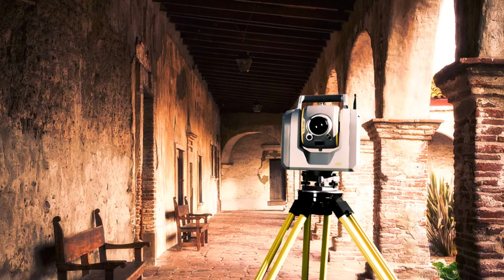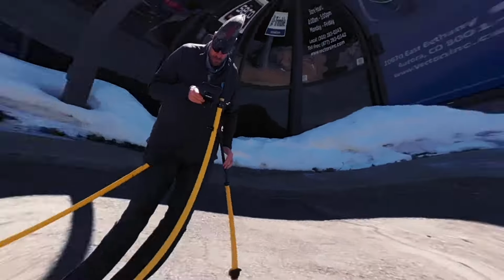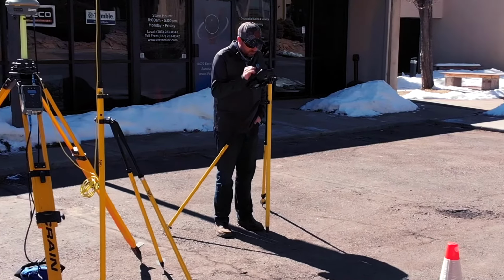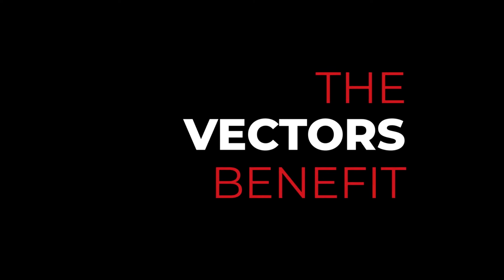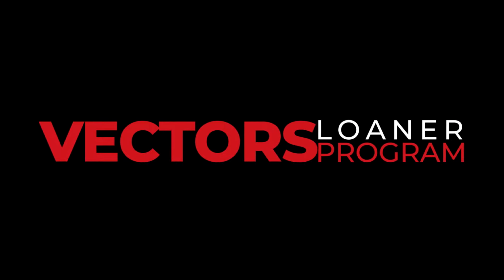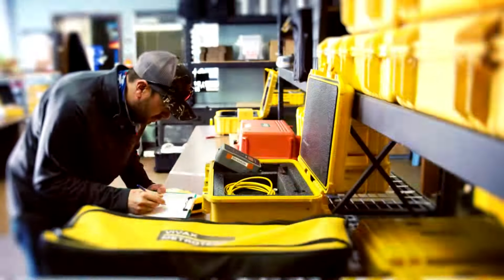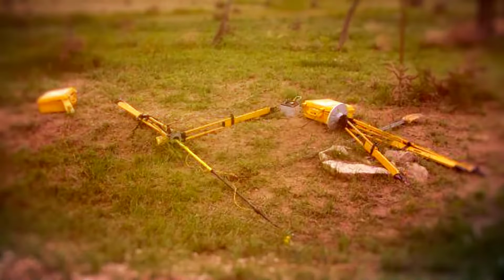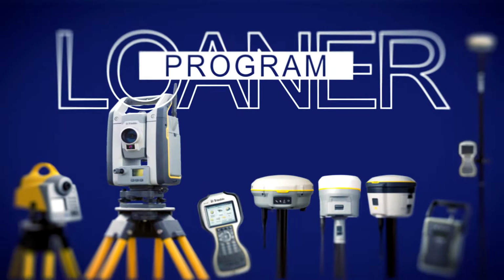The Vectors Benefit - Rental Equipment